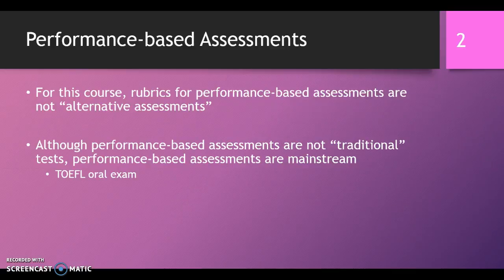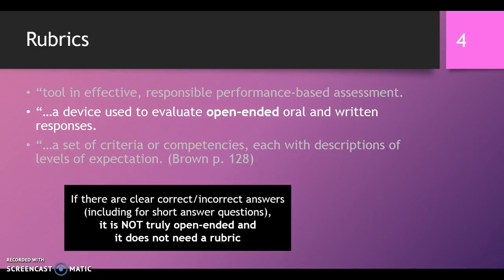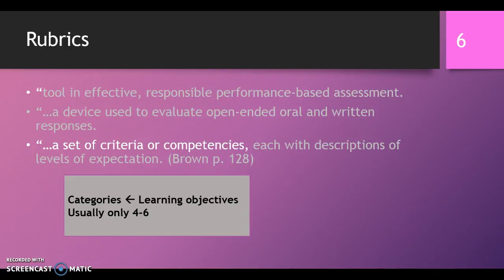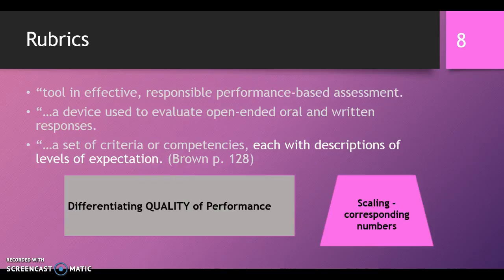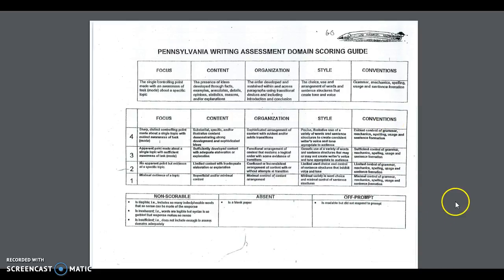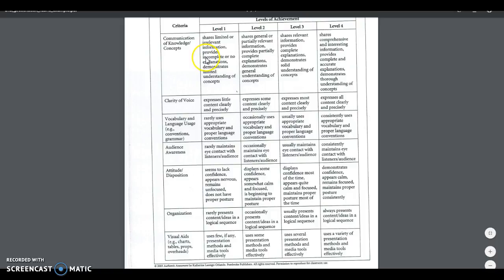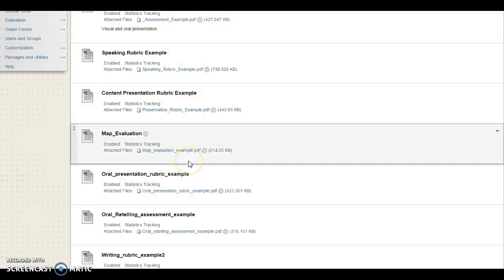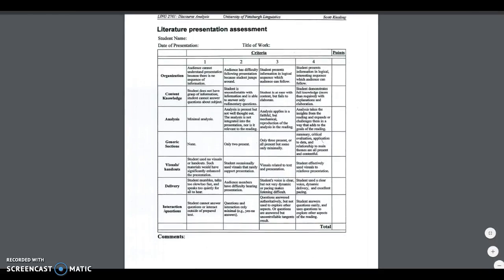Module_5_Rubrics